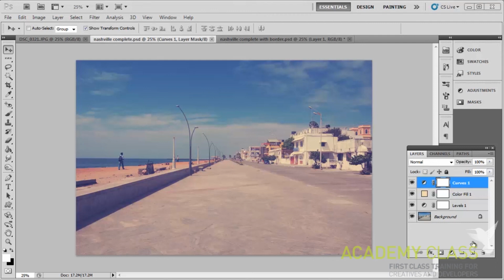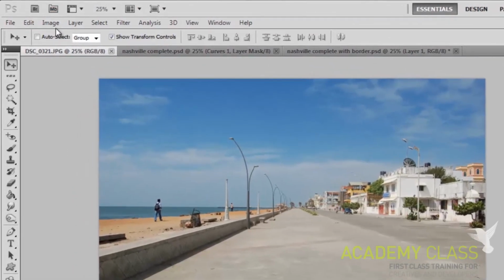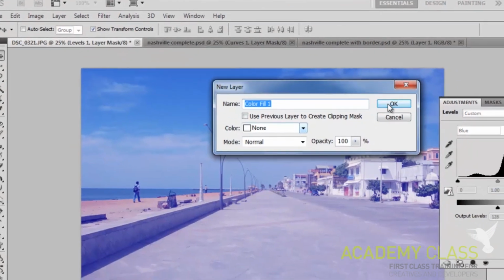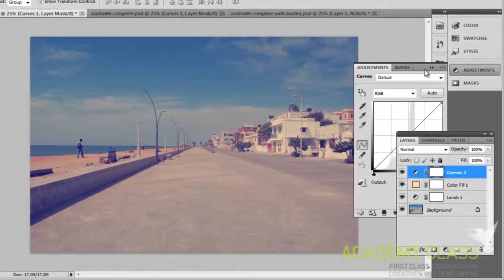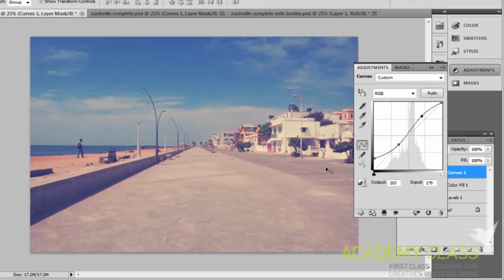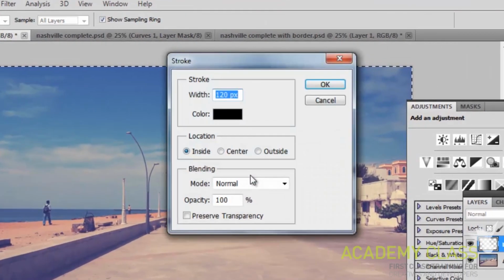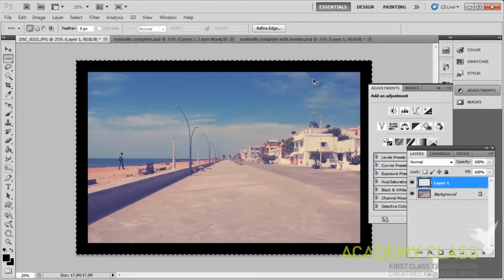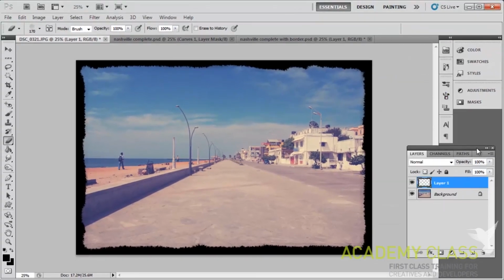Instagram Effects in Photoshop - Academy Class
In this Academy Class video we learn how to use Instagram Effects in Photoshop.